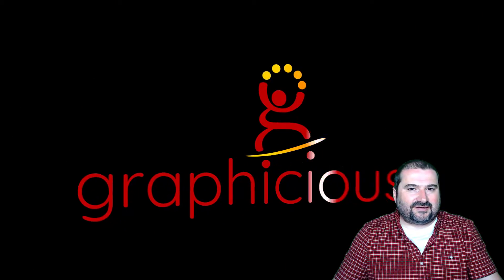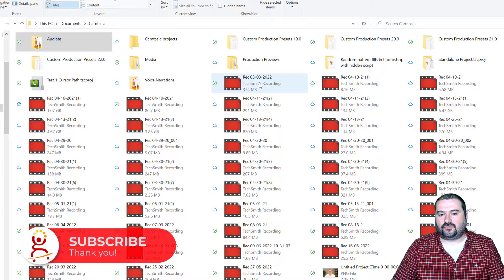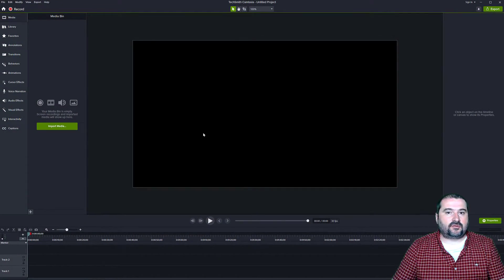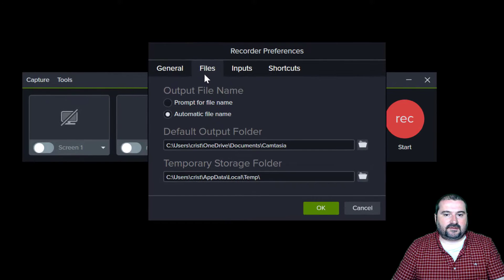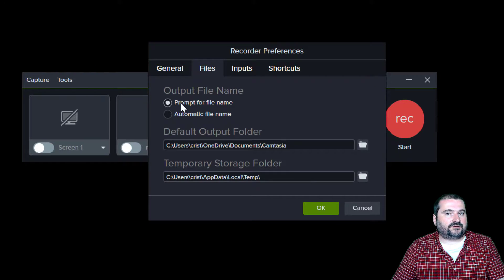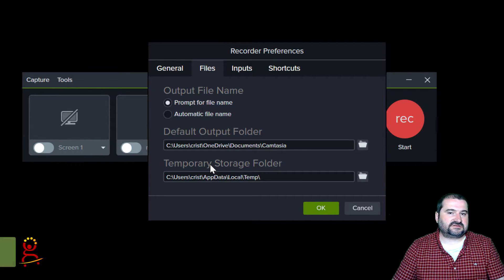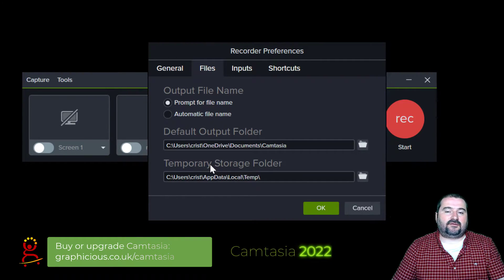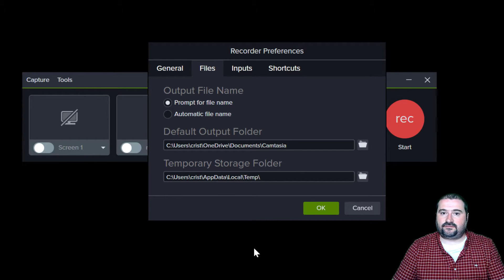Always prompt for save TREC location in Camtasia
By default, Camtasia saves all your TREC (recording files) in a single location. And what's worse, each file has a timestamp, nothing more to indicate which project it belongs to. The recordings folder can become very disorganized, very fast! This is also the case in Camtasia 2022.

In this video, I show you a quick tip to change Camtasia's behaviour to always ask where to save the TREC files, no matter when you record them. After you change the option in this video, Camtasia will always ask where to save and what filename you want to give your recording files.

This will help you keep your recording files in the same location as your project and never run into the issue of missing media files when you open the project later, or if you delete or move the TREC files by mistake.

The Camtasia recorder has been changed in Camtasia 2021, and in Camtasia 2022, you don't have the option to use the Legacy recorder, because it has been removed. This video is an update for Camtasia 2021 and further versions.

RELATED:

If you still have Camtasia 2020 or older, here's how to change those options in the old version: